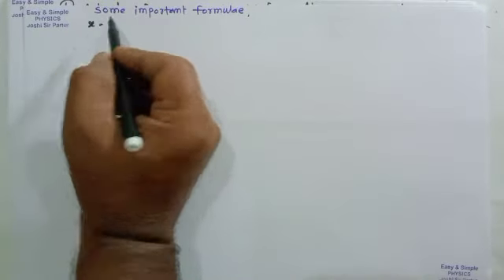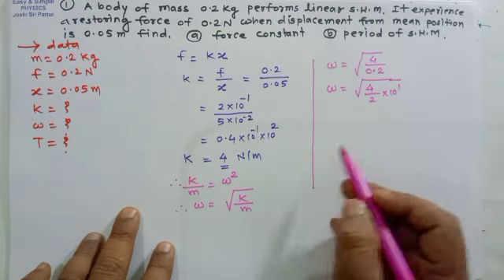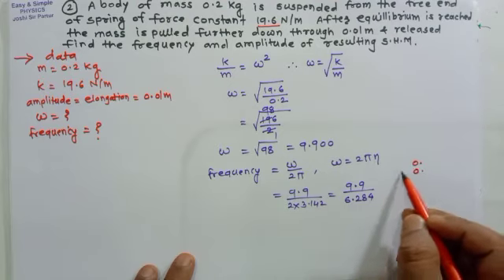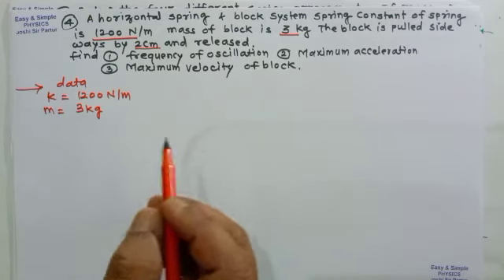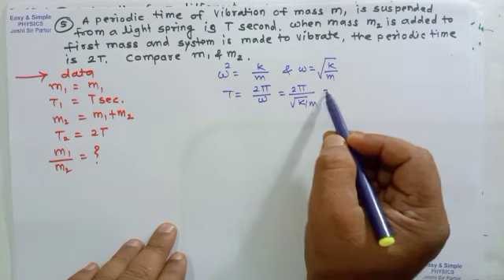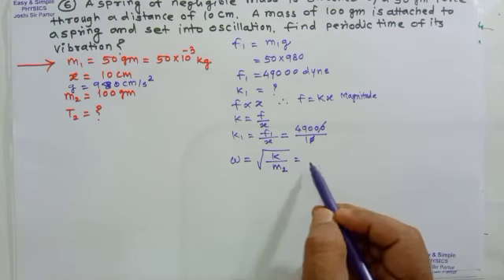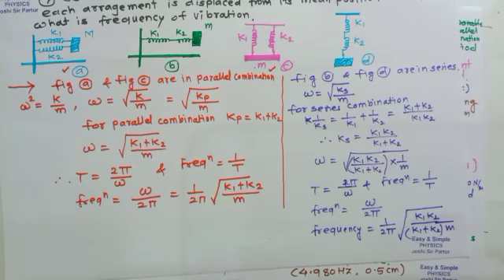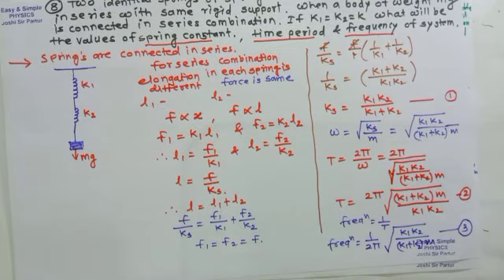5. OSCILLATION. EXAMPLES ON SPRING CONSTANT K , TIME PERIOD , FREQUENCY OF S.H.M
In this video it shows about EXAMPLES ON  SPRING CONSTANT K , TIME PERIOD , FREQUENCY OF S.H.M.  in chapter no. 5. OSCILLATION.   for XII standard revised syllabus of Maharashtra State Board of Education .CBSE board , JEE , NEET, CET , for various exams for the XII standard  science students.
  1.  To determine spring constant  K
  2.  To determine  Time period.
 3  .To determine Frequency of  S.H.M.